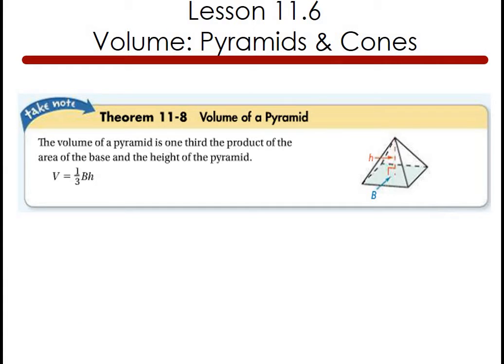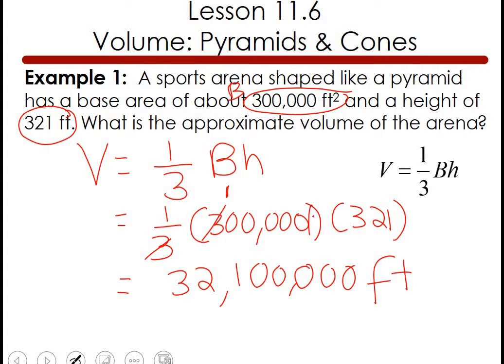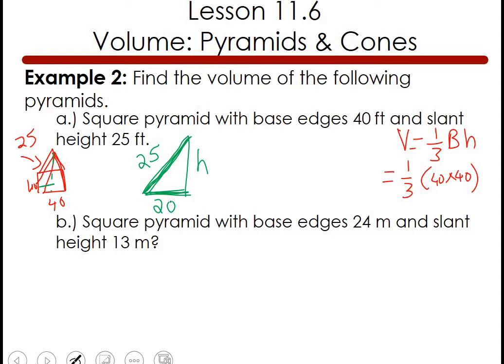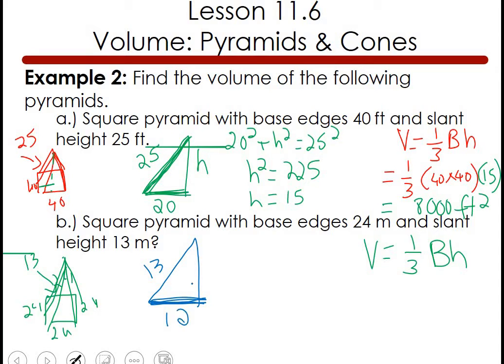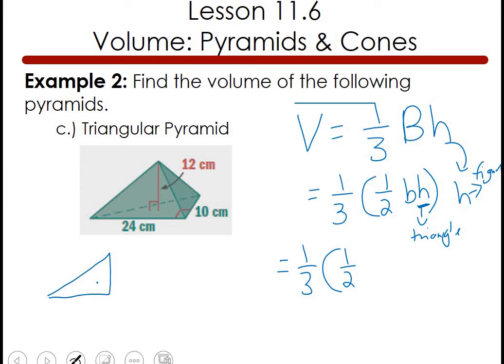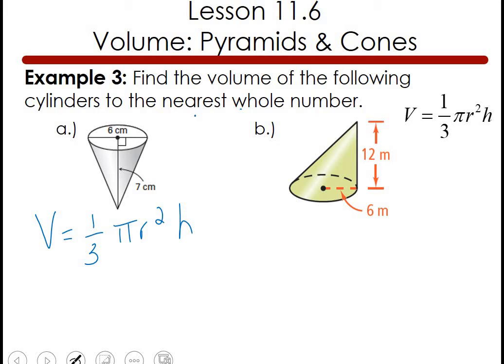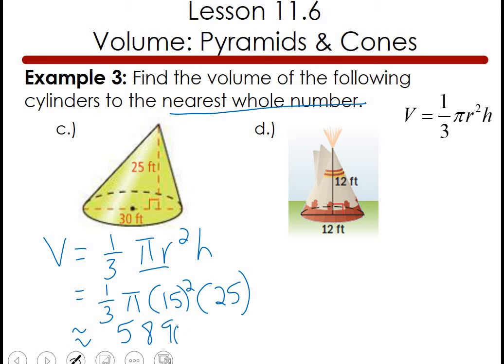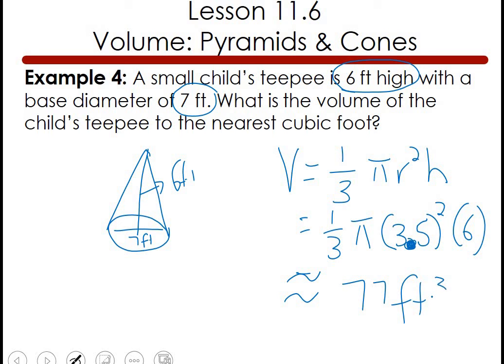Lesson 11.5 - Volume of Pyramids and Cones